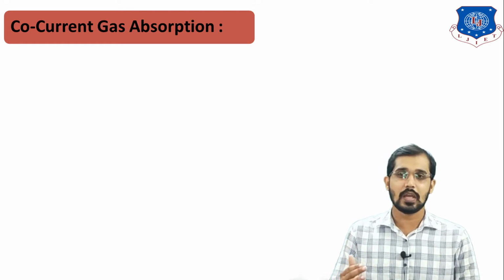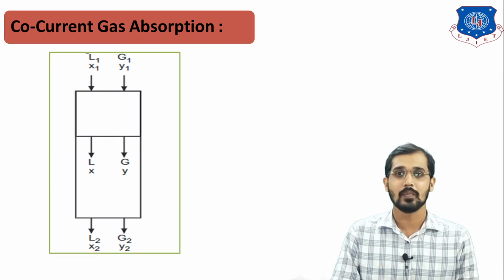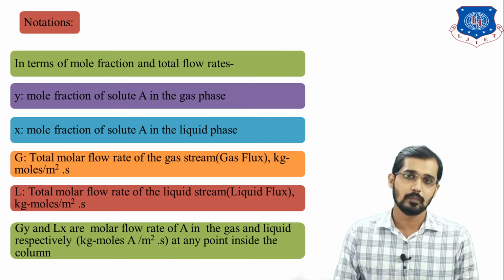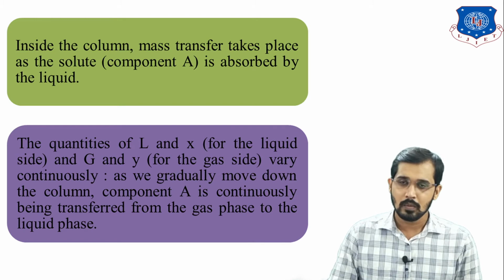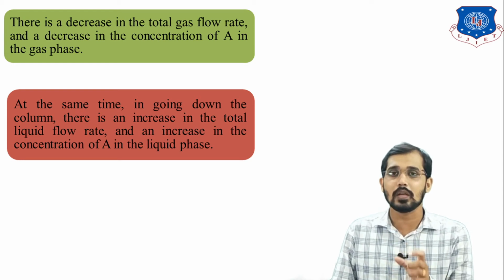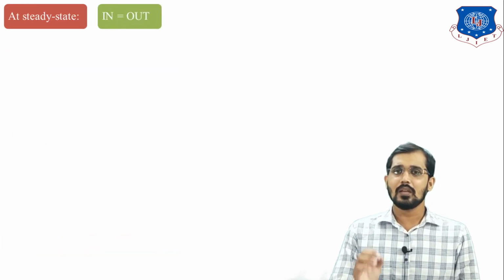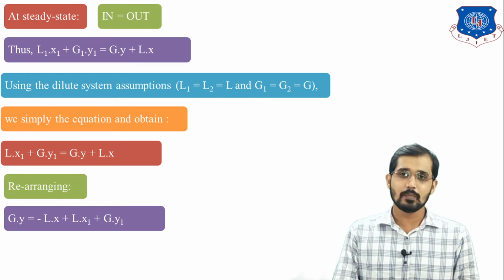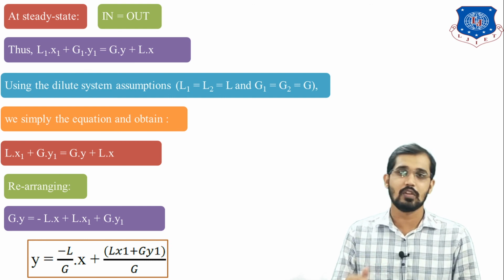Mass Transfer | Co-current absorption Material Balance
MTO-I Lecture_Co-current absorption Material Balance